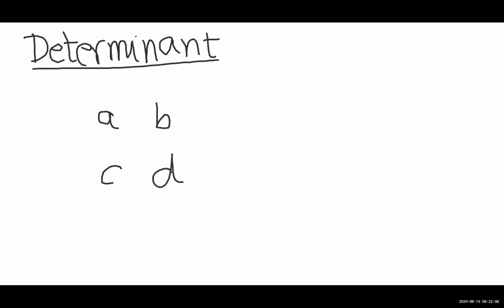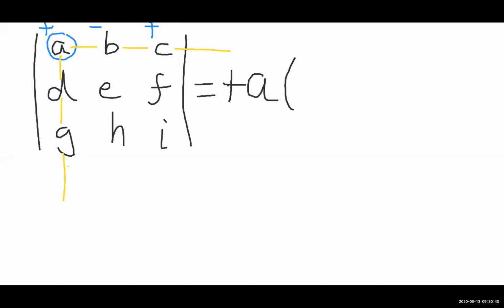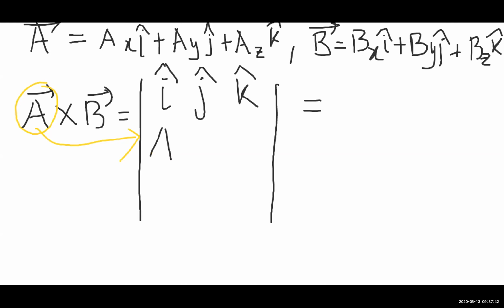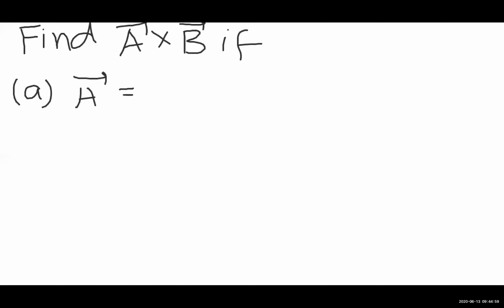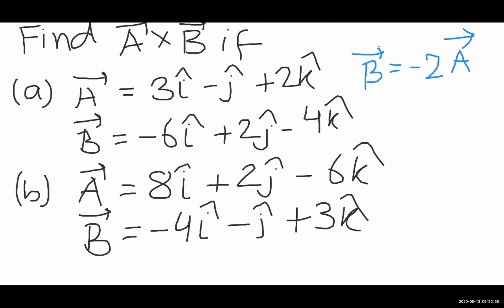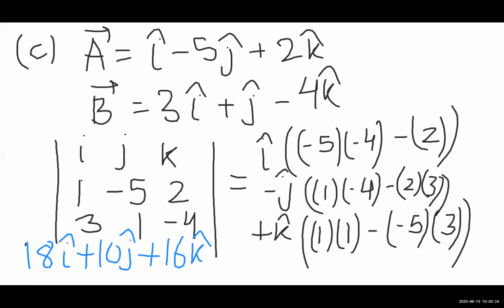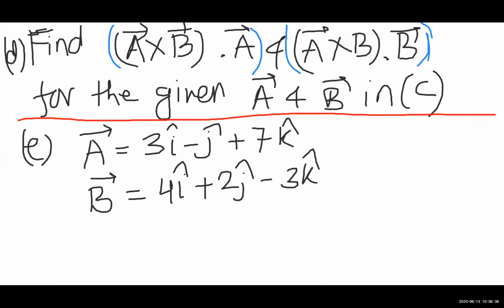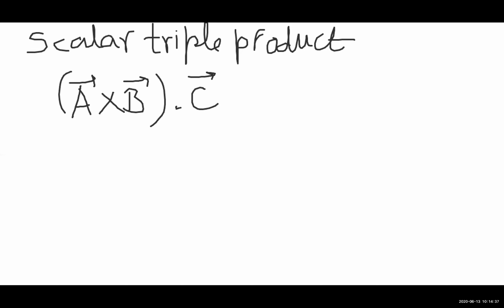Zeal Int Phy lecture by Kunal Sir 13/06/2020